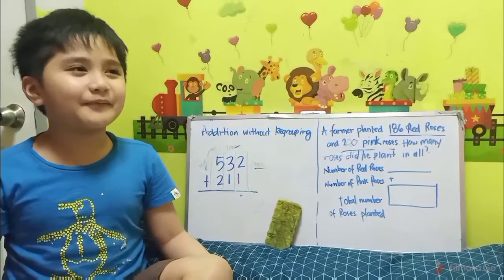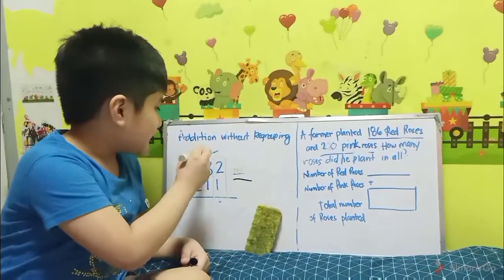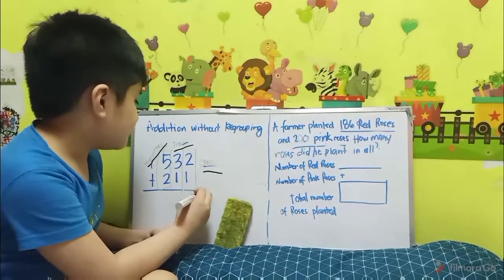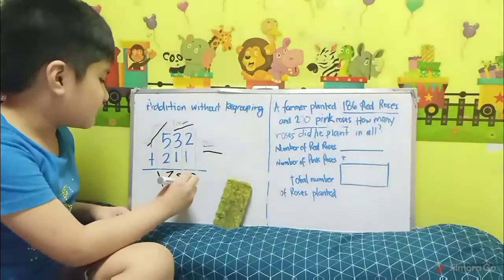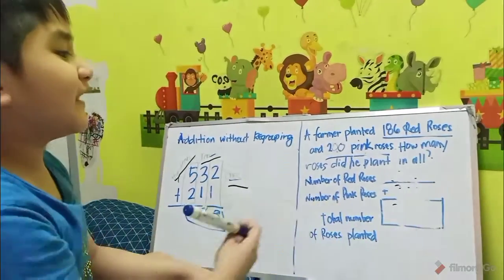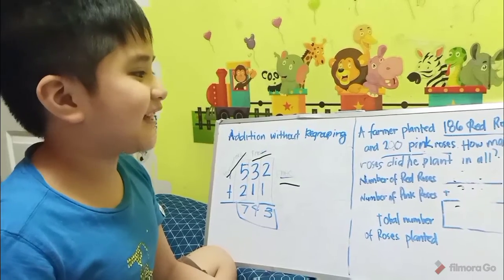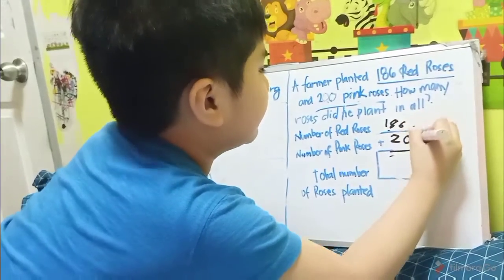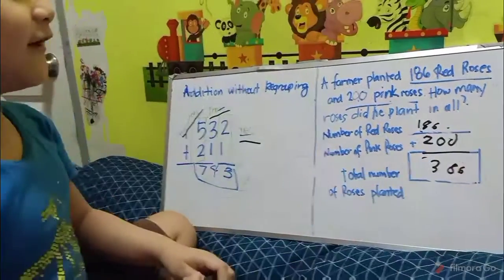Math project about "Addition without Regrouping"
EZ project in Math explaining how to solve 3 digits Addition without
 Regrouping.